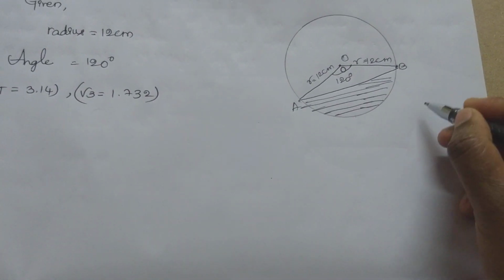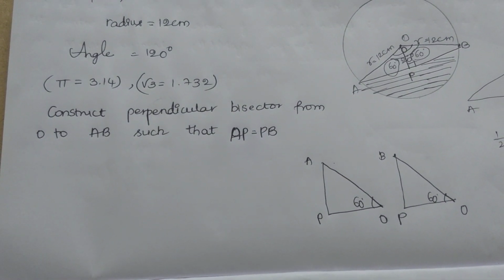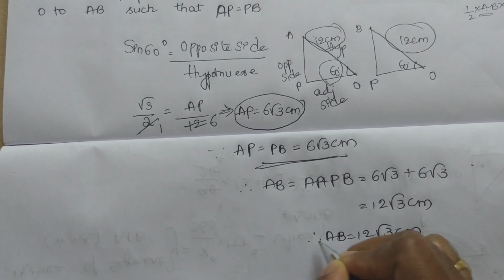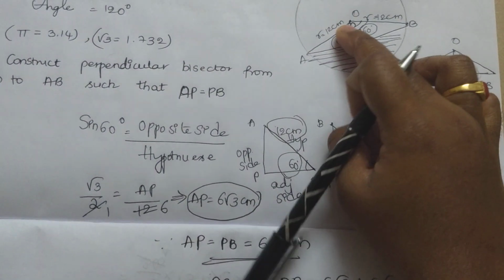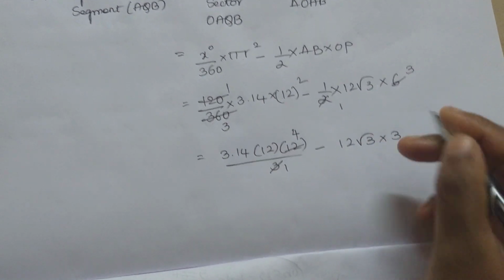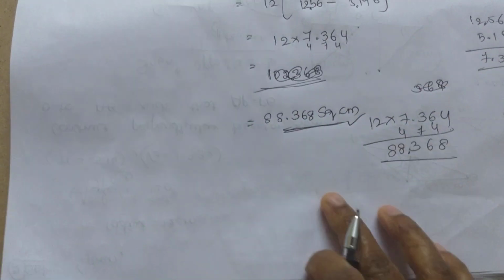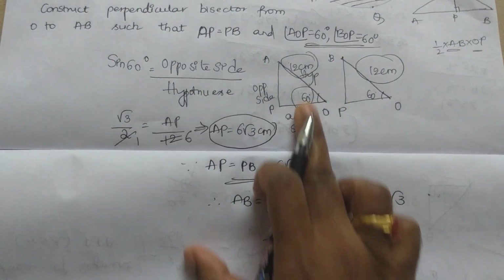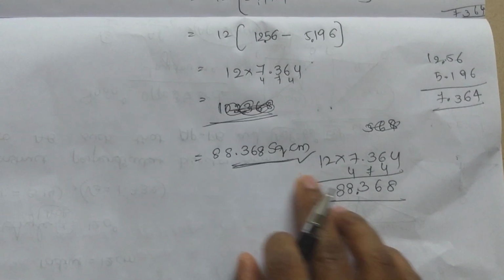Class 10_AP/TS_Ex-9.3_Q.no 2